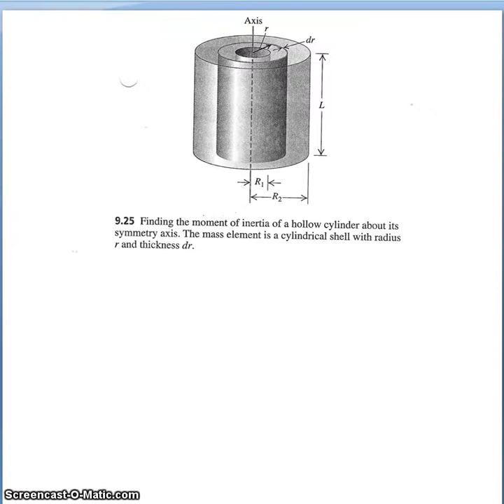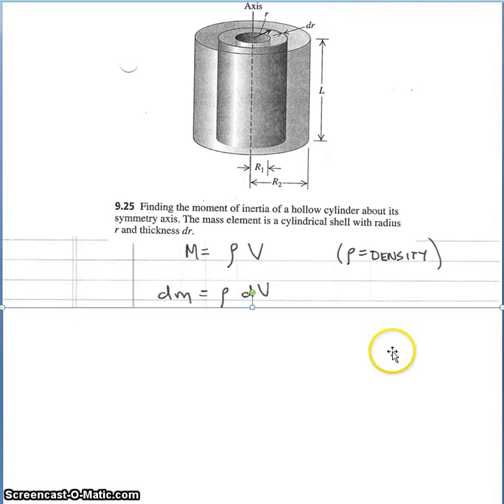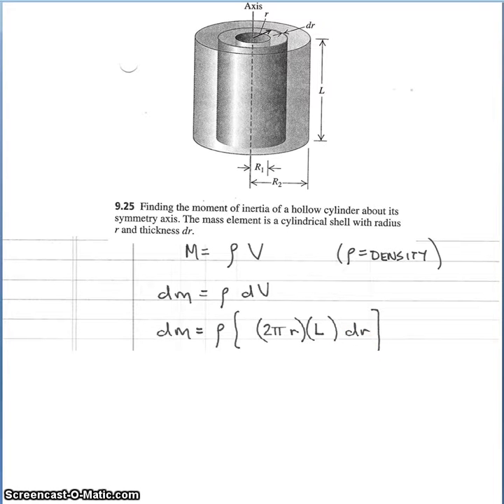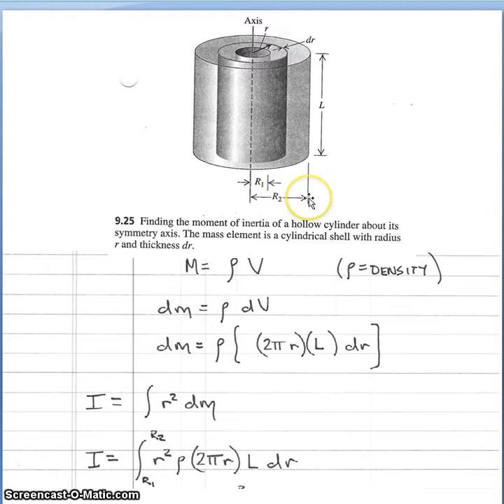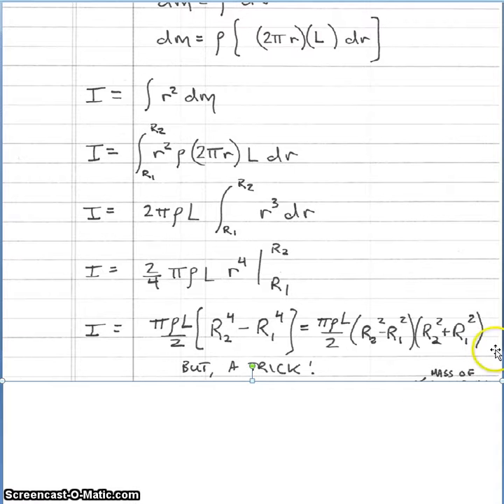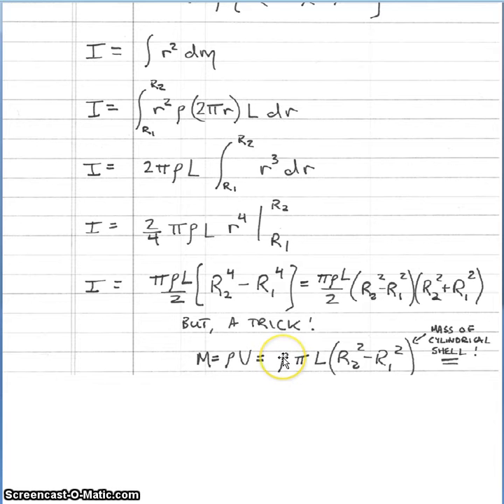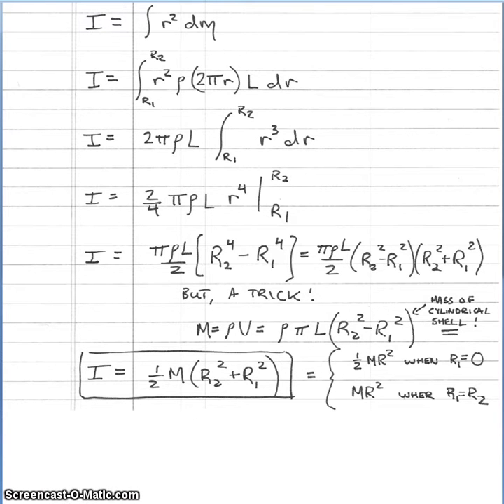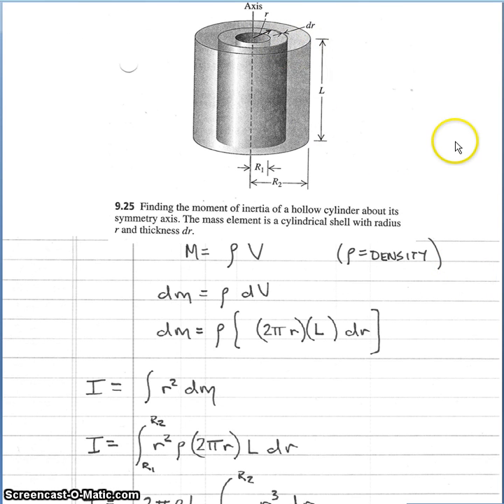Finding Rotational Inertia of Objects with Cylindrical Symmetry